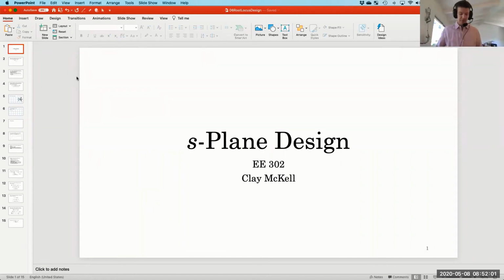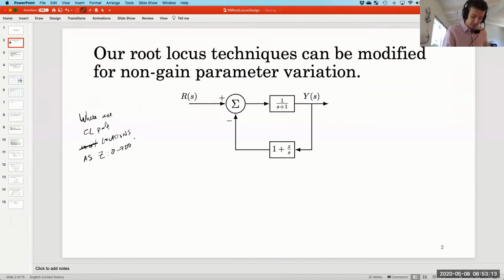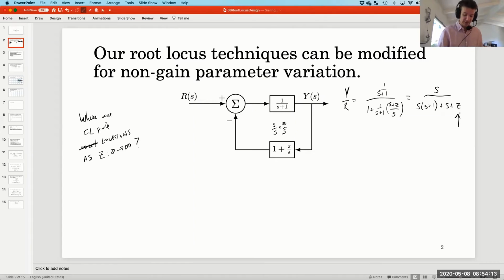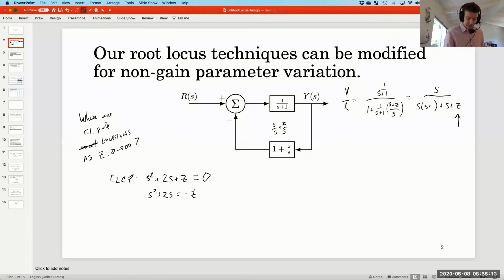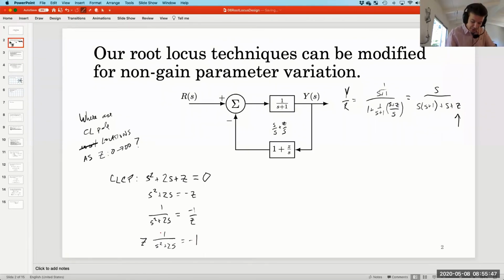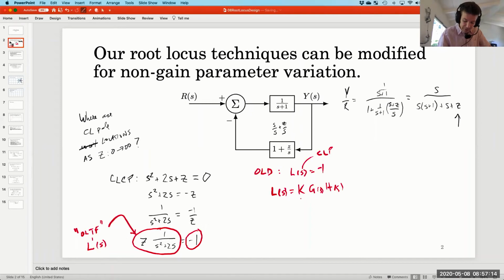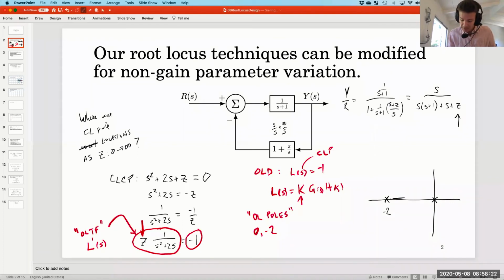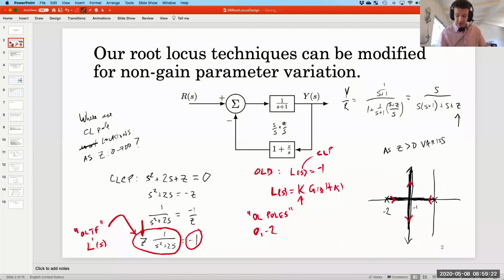EE302 Unit6 Class1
Non-gain parameter root locus.